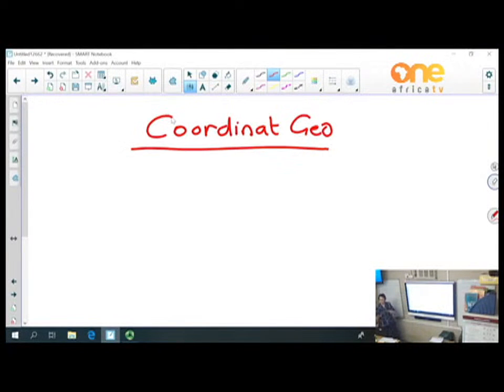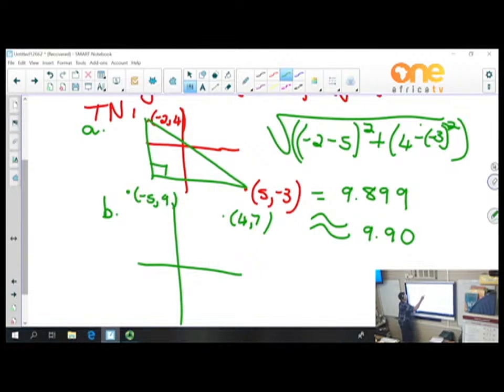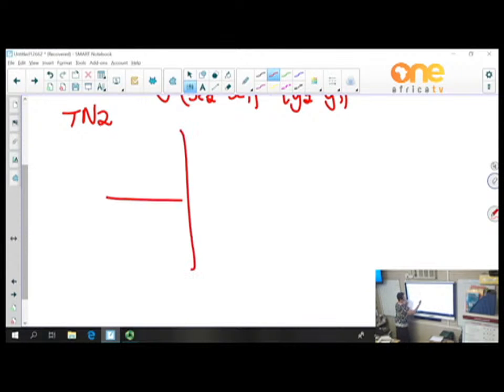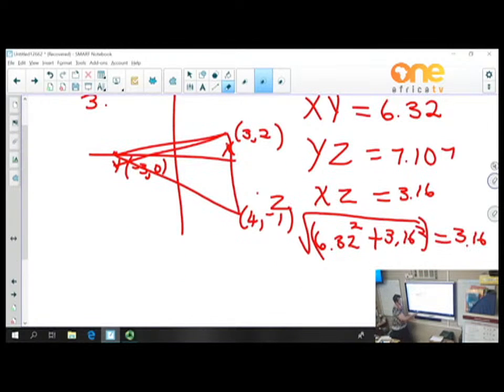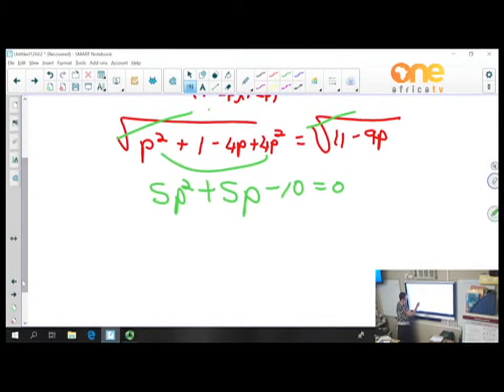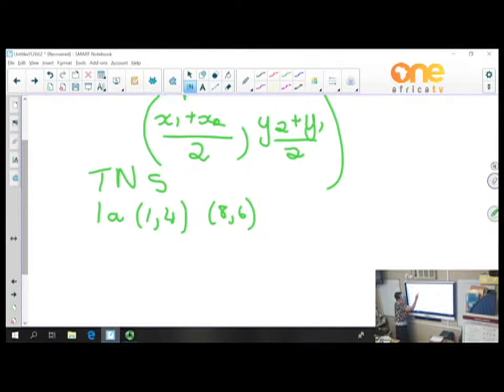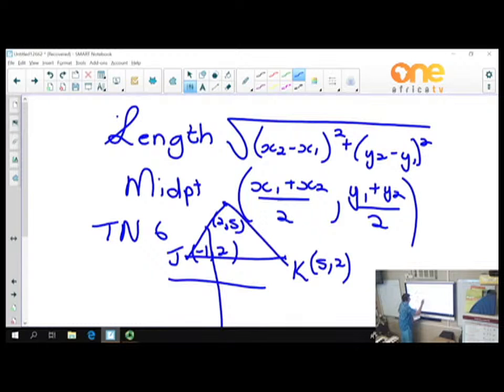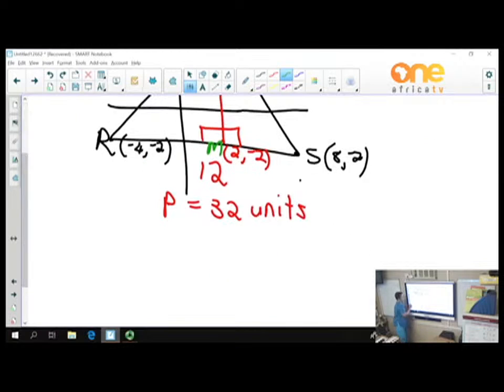LearnOnOne | Grade 10,11&12 | Maths (Coordinate Geomerty 1,2,3&4)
Content by Eduvision | Made possible by Omuhoko Trust